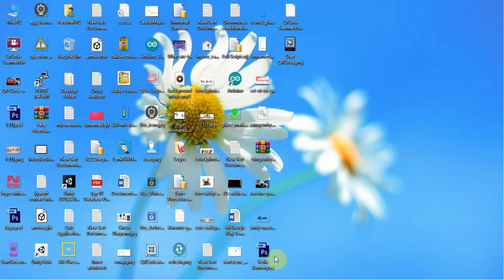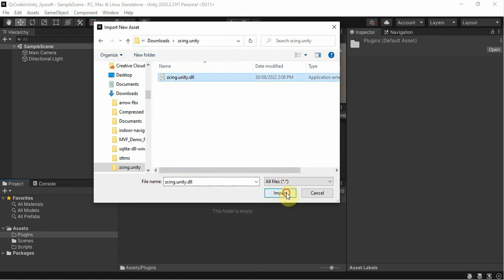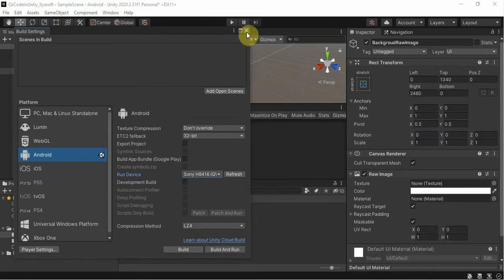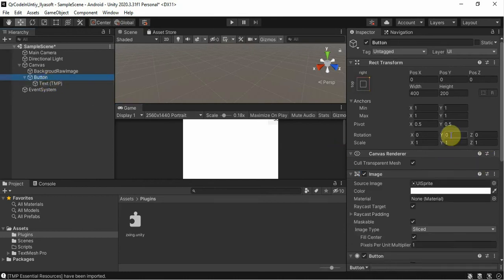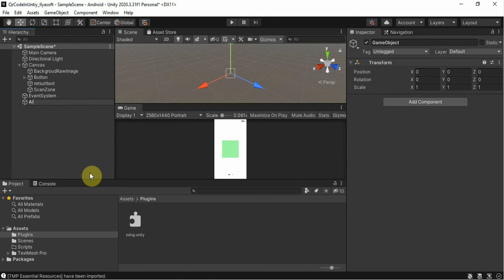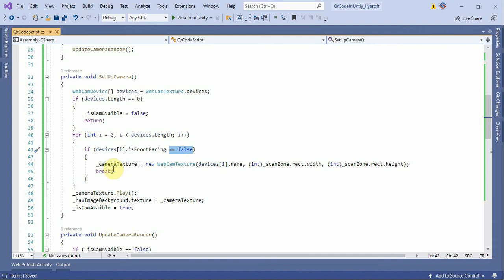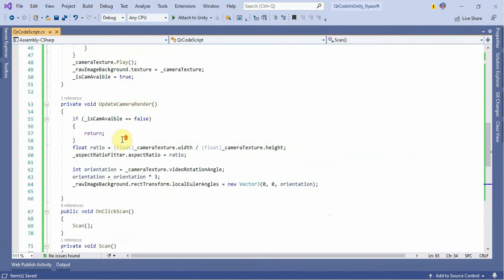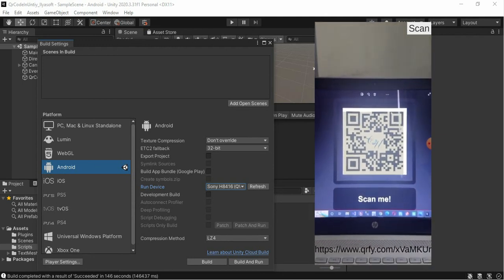How To Create QR Code in Unity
in this part we are going to implement QR Code in unity, by using this ZXing library for more details watch complete video.
IMPORTANT:
Address : Office#8 First Floor Tasneem Plaza near jan's backer saddar road Peshawar cantt, KPK, Pakistan